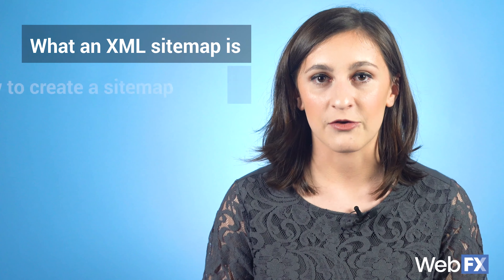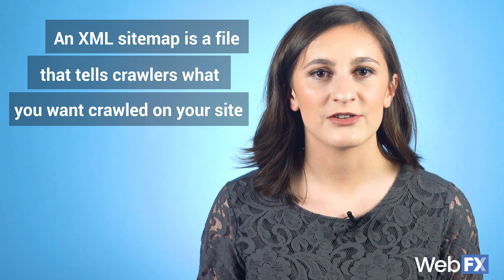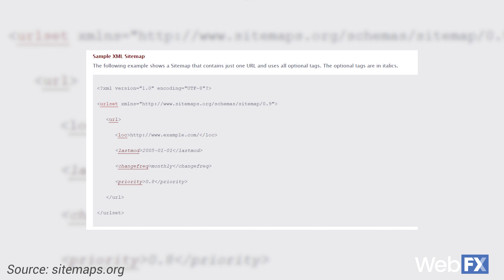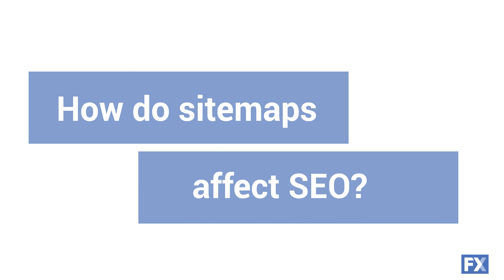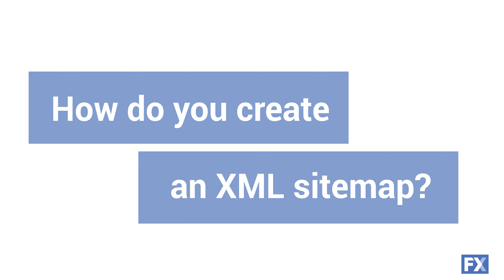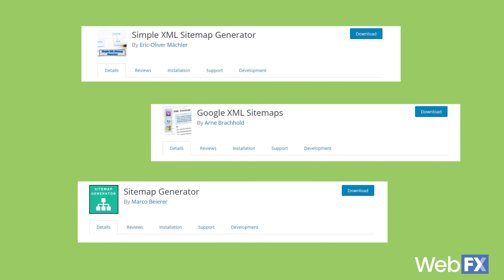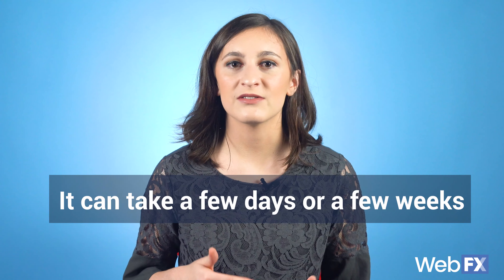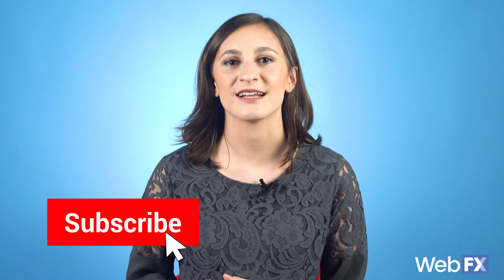How You Can Use XML Sitemaps to Get Your Website Ranking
XML sitemaps can have a REALLY BIG impact on your website's SEO.

When you submit a sitemap to Google Search Console, you're telling Google about all of the pages you want crawled.

An XML sitemap can help search engine crawlers find new pages to index on your site.

In this video, Jess from the Marketing Team goes in depth about why XML sitemaps matter and how you can use them to make a difference on your website.

Video sections:
What an XML sitemap is: 00:00:34
How sitemaps affect SEO: 00:02:11
How to create an XML sitemap: 00:02:50
How to submit an XML sitemap to Google Search Console: 00:03:37

Head over to our blog (after watching this video, of course) to keep learning more about digital marketing, from our experts